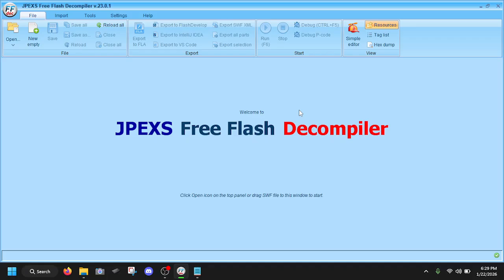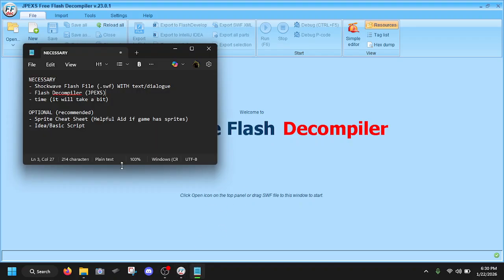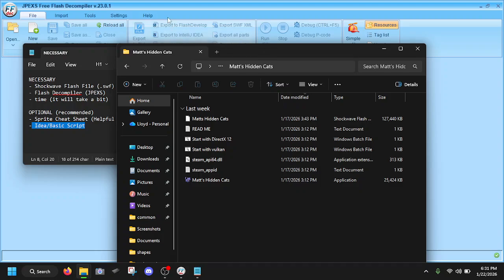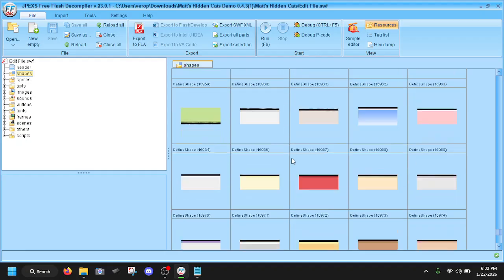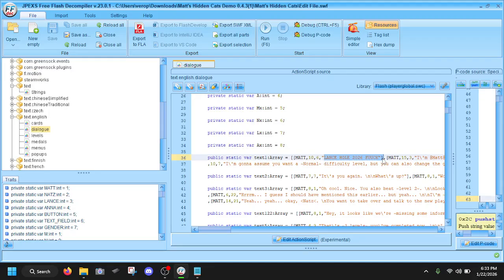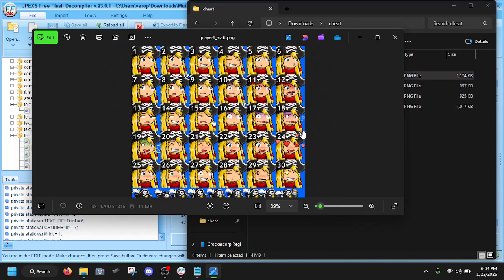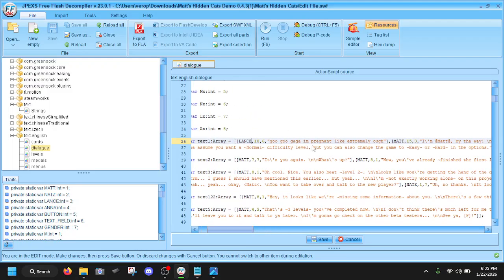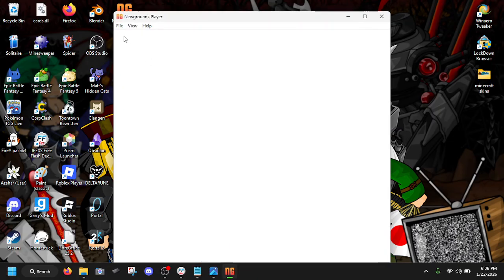(unedited) A rough tutorial on .swf Text Modding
i meant to edit this, then i forgot, then i let it rot, etc etc etc. thats why its ROUGH around the edges lol

DO NOT USE THIS TUTORIAL TO SPREAD HATE AND/OR MAKE FALSE CLAIMS AGAINST ANYONE. USE IT FOR MEMES ONLY PLEASE AND TY!!